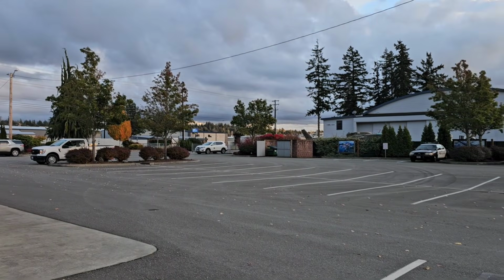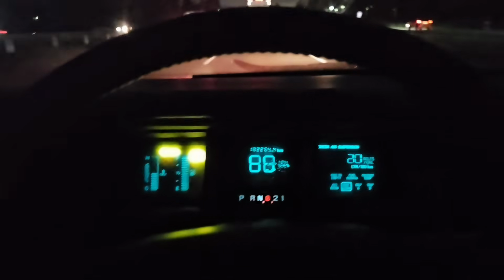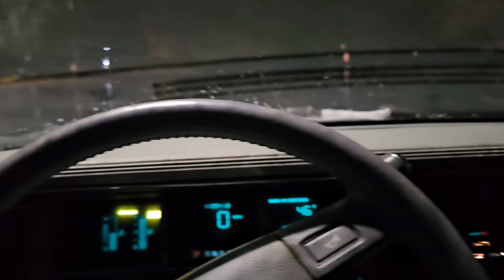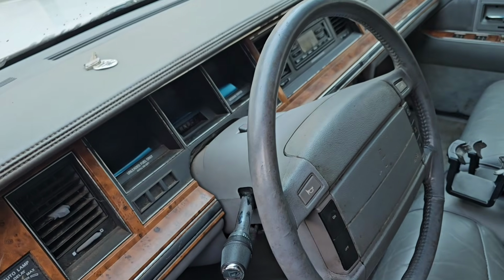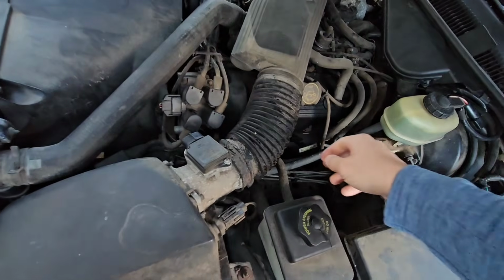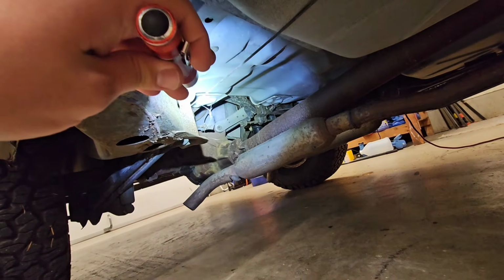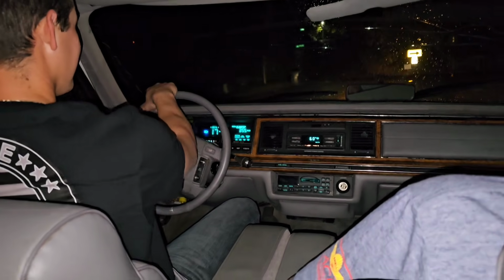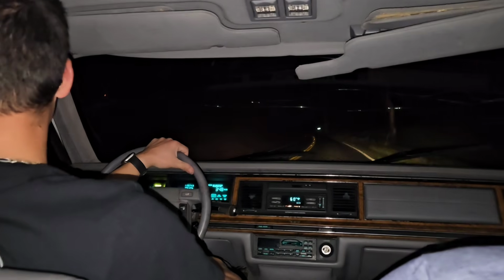Best Facebook Marketplace Find EVER!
Today I purchase a Facebook Marketplace Find for an upcoming cheap car challenge. This 1994 Lincoln town car has been lifted, straight Piped, and had the differential welded making it a perfect candidate for some offroad fun!